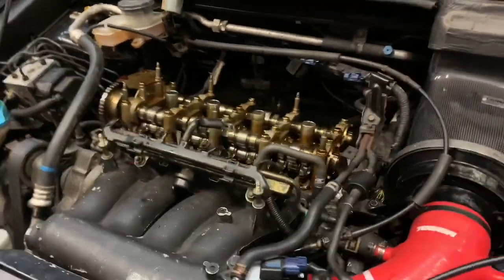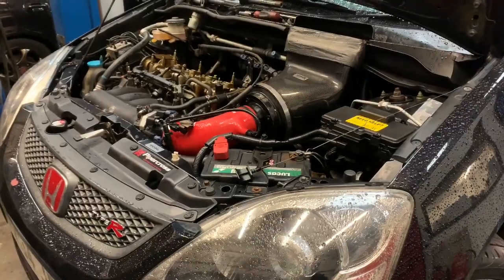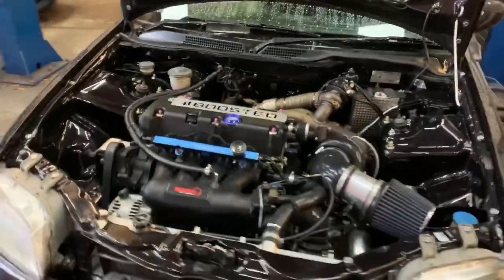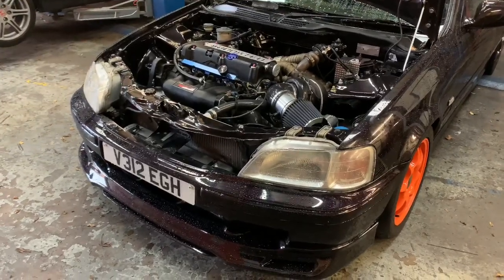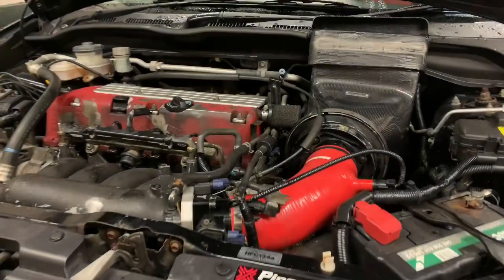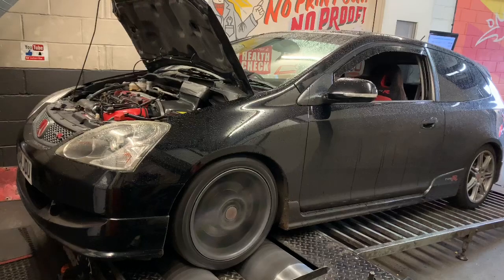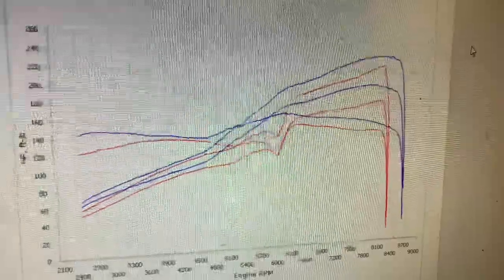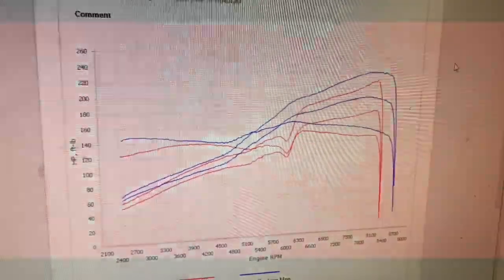Honda Civic Type R Ep3 Valve Clearances and K100 Remap on Dyno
K100 Ecu Supplied on anexchange for £460 and mapping is £250
Valve Clearances £60

Full address:-
Dynodaze Ltd
Unit A3 Greenwood Court
Veasey Close
Nuneaton
CV11 6RT